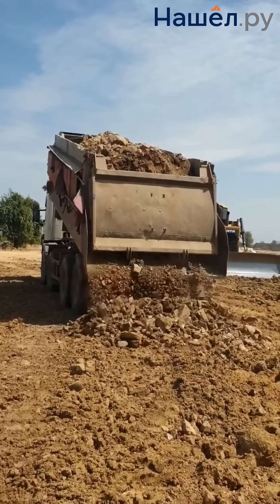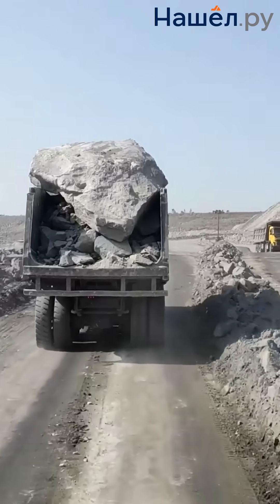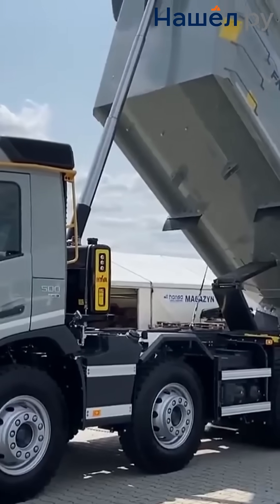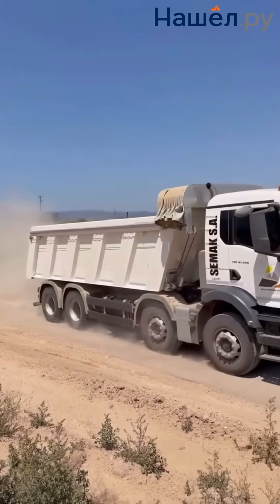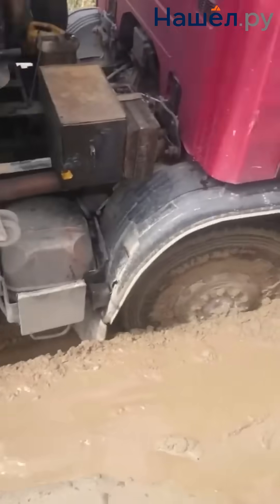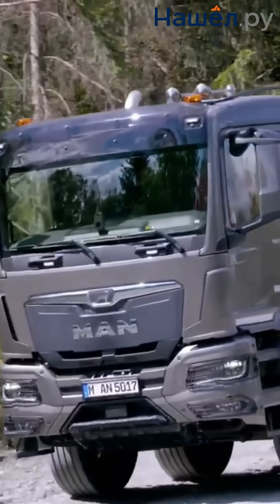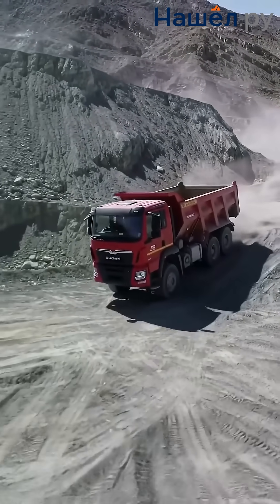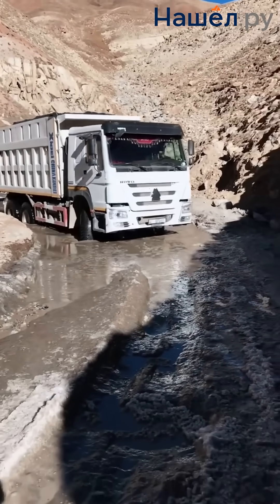Road Dump Trucks Efficient Transportation and Quick Unloading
Dump trucks are the true workhorses of the construction industry! They are designed to transport bulk materials and unload them quickly. Modern models are intelligent machines that are not only maneuverable but also resilient to overloads. With a load capacity of up to 40 tonnes, a body tilt angle of up to 70°, and unloading taking just 20 seconds.
Dump truck design includes powerful hydraulic cylinders for tilting the body, allowing cargo to be dumped in different directions directly from the driver's cab. The high-strength steel body features a special coating for easy unloading. Anti-tipping technologies and driver fatigue monitoring enhance safety.
Brands like VOLVO, Scania, and MAN lead the market thanks to their excellent balance of power and fuel efficiency. The Volvo FMX is a giant equipped with heating systems and backup brakes. Scania offers an Off-Road Package for challenging conditions, while MAN is renowned for its high off-road capability and reliability.
Road dump trucks like Shacman, Howo, Foton, and Dongfeng stand out for their reliability, adaptability to tough conditions, and cost-effectiveness.
For a smaller budget, KAMAZ, URAL, and GAZ are optimal choices.
Choose reliable partners for any task!